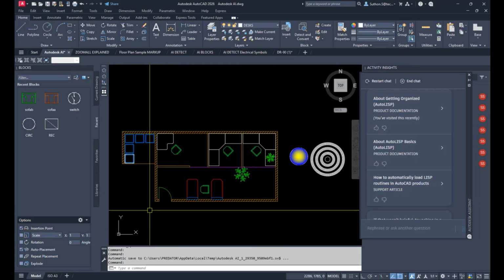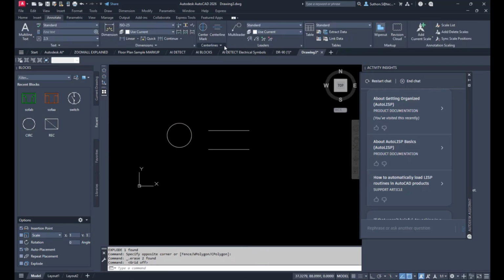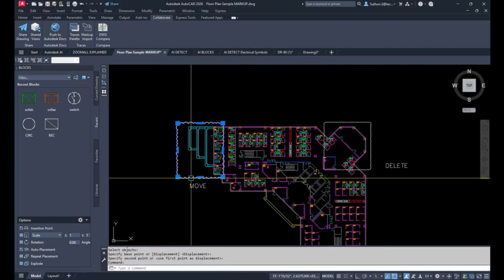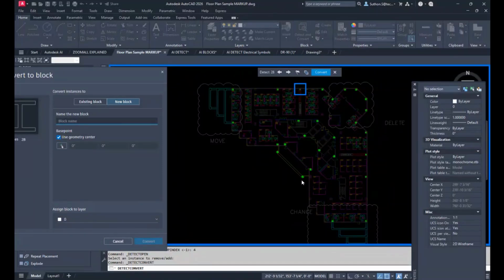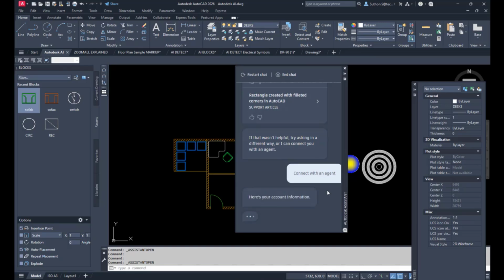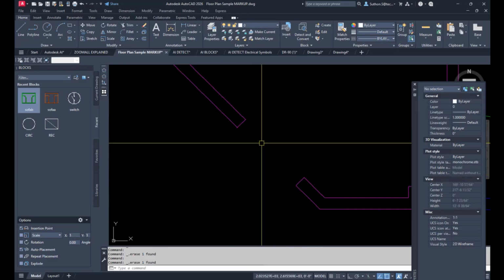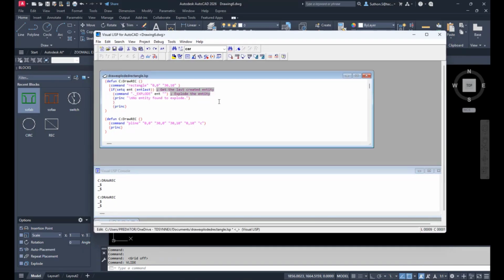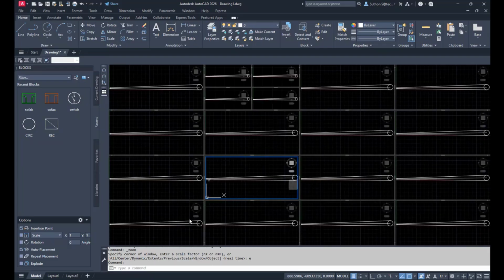Smarter Design with AutoCAD 2026 Boosting Productivity Through AI for AEC Professional Part 2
This session builds on AutoCAD 2026’s initial release, diving deeper into its advanced AI and machine learning capabilities. It highlights new tools like the Smart Blocks: Detect and Convert Tech Preview and demonstrates how these features streamline complex workflows and enhance design precision for AEC professionals.